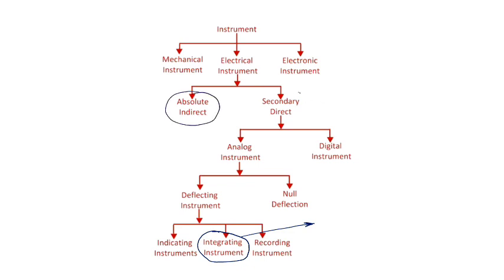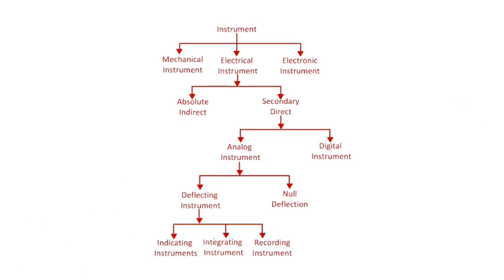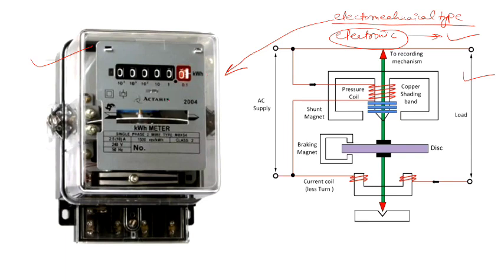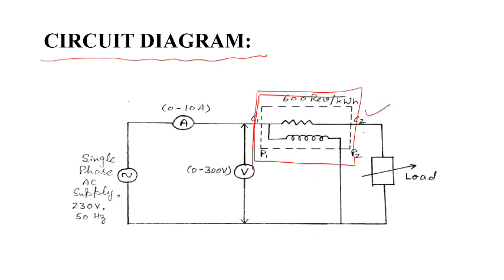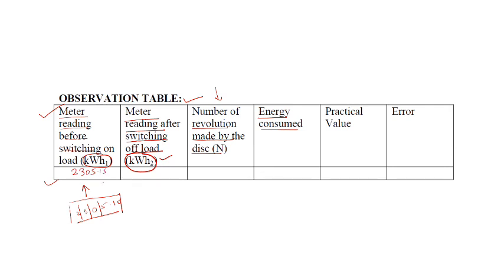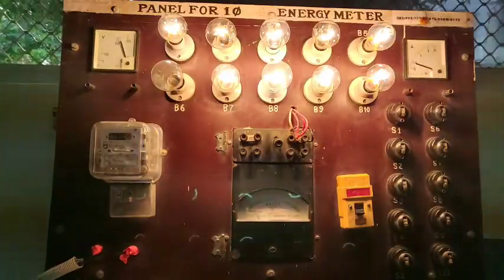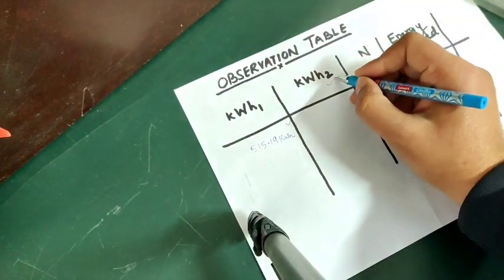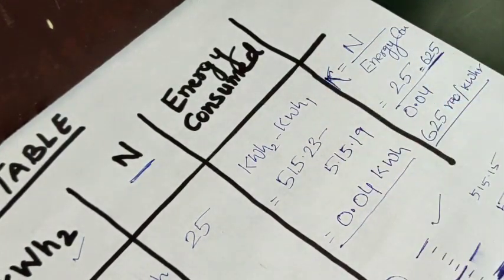PEE 151/PEE251 || Exp 7 || To find out the meter constant of a single phase energy meter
Credits:
Mr. Ashutosh Dixit
AP, EED